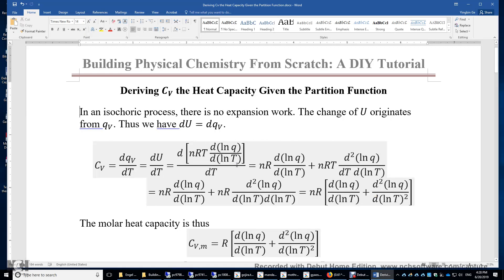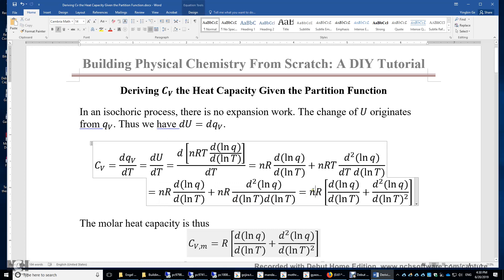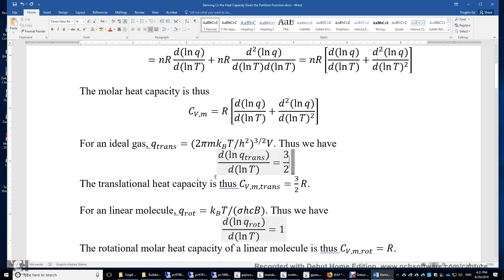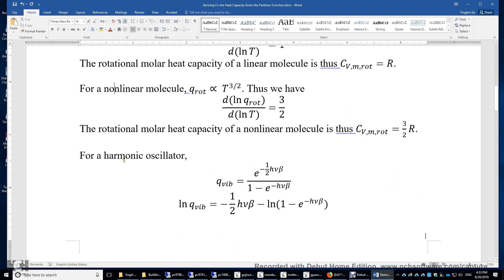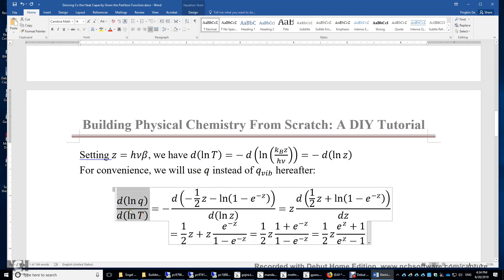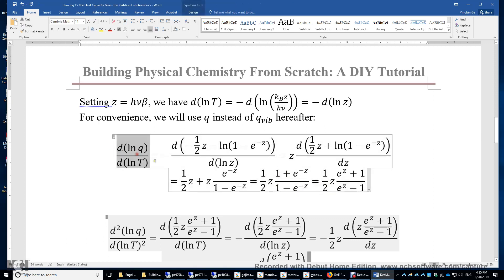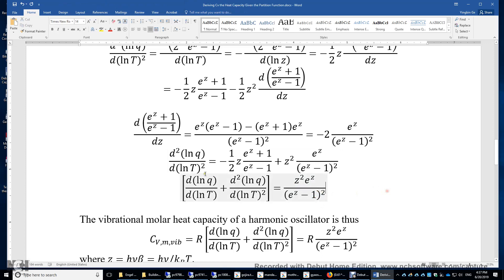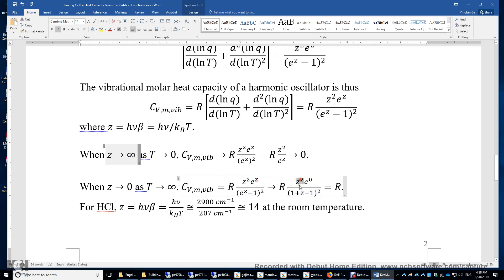Deriving Cv Given the Partition Function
Cv, the heat capacity under constant volume condition, was derived in terms of the partition function. The translational heat capacity is 1.5nR. The rotational heat capacity of a linear molecule is nR; that of a nonlinear molecule is 1.5nR. The vibrational heat capacity is complicated. It is zero at 0K and nR when k_BT is much greater than hv. Two real examples, the heat capacities of HCl and I2 are computed and compared with the experimental data.